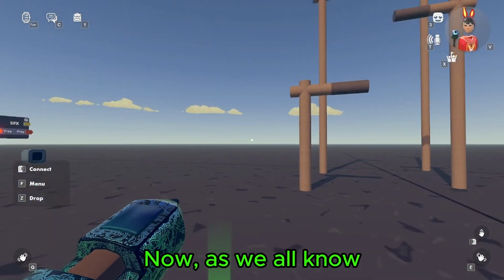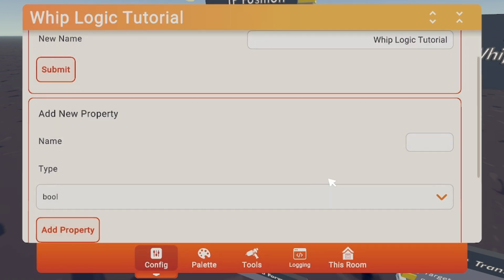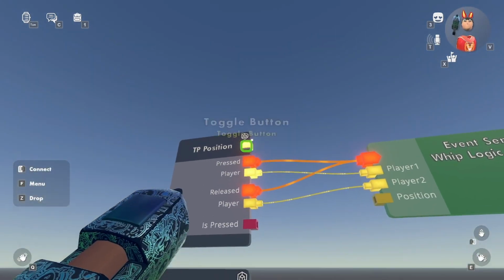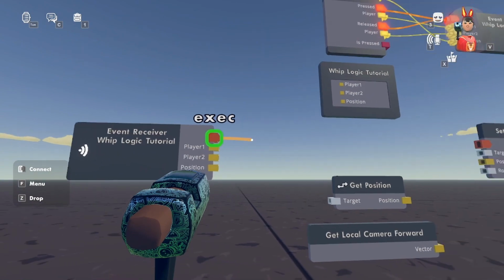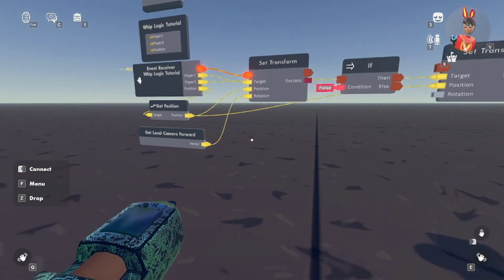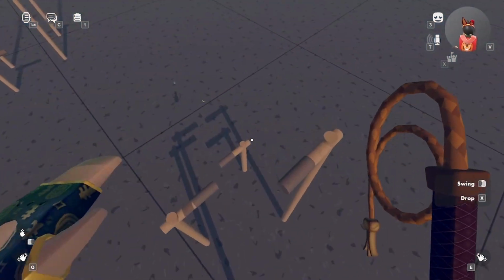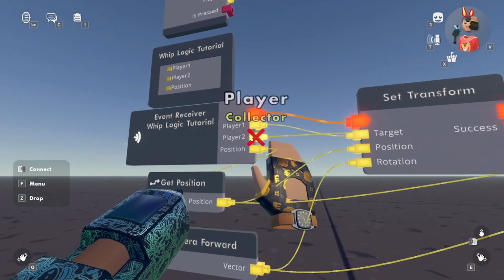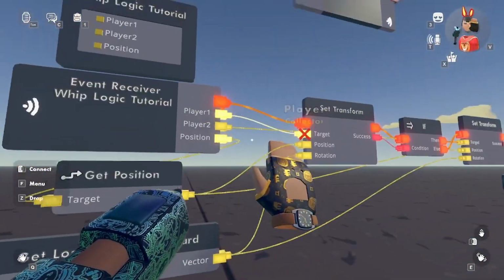Cv2 Whip Traversal Tutorial | Beginner Level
Something I've always liked making, so I figured why not make a tutorial about it